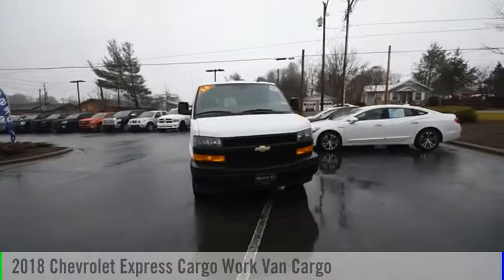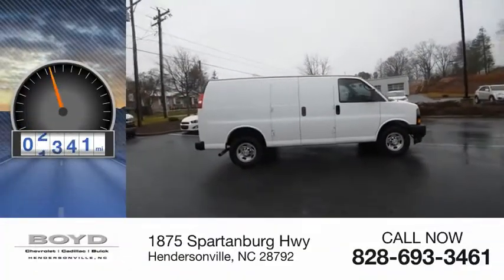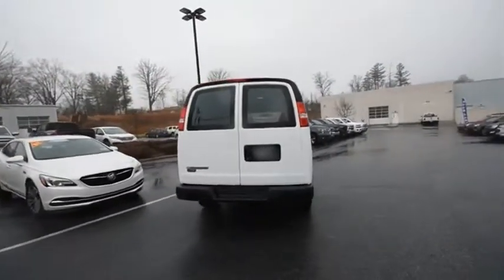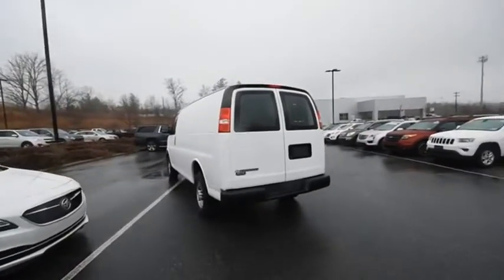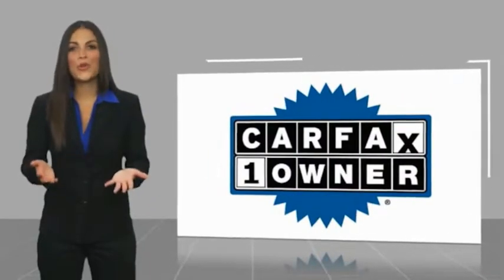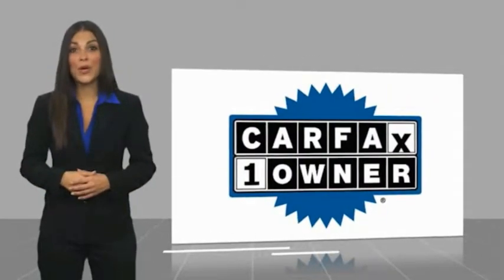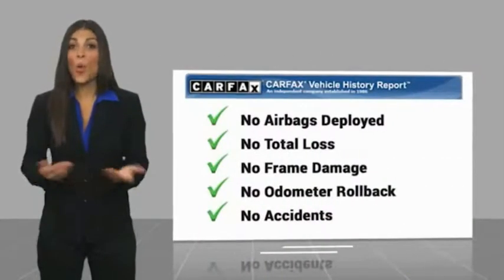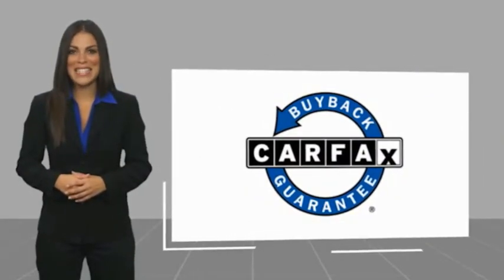2018 Chevrolet Express Cargo Hendersonville NC U9299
2018 Chevrolet Express Cargo 2500

Boyd Chevrolet
1875 Spartanburg Hwy

New Price! New arrival here at Boyd! Includes remainder of factory warranty, guaranteed one-owner, clean CARFAX, Bluetooth, Backup Camera, Express 2500 Work Van Cargo, 3D Cargo Van, 4.3L V6, 8-Speed Automatic with Overdrive, RWD, Summit White, Medium Pewter w/Custom Vinyl Seat Trim, 3.42 Rear Axle Ratio, ABS brakes, AM/FM radio, AM/FM Stereo w/MP3 Player, Electronic Stability Control, Exterior Parking Camera Rear, Fully automatic headlights, Low tire pressure warning, Power steering, Power windows, Preferred Equipment Group 1WT, Seat-Mounted & Head Curtain Side-Impact Air Bags, Traction control.brbrbrLocated at 1875 Spartanburg Hwy, Hendersonville, N.C. Please call for availability. Since 1932 weve proudly served: Asheville, Fletcher, Hendersonville, Hickory, Spartanburg, Gastonia, Boone, Charlotte, Johnson City, Knoxville, and all of greater North Carolina, Virginia, and Tennessee.